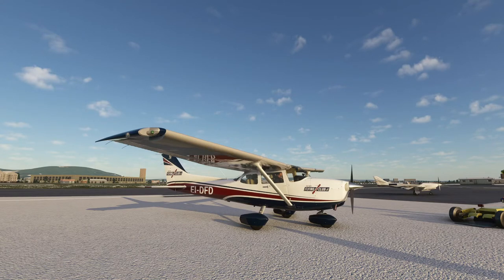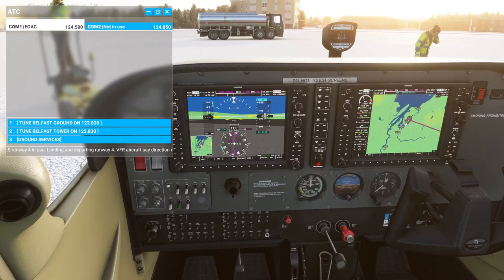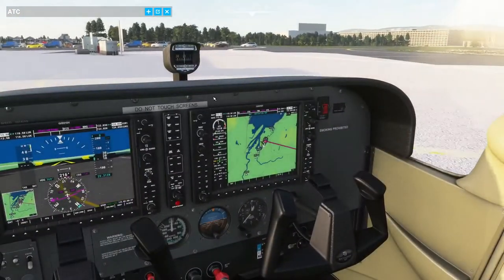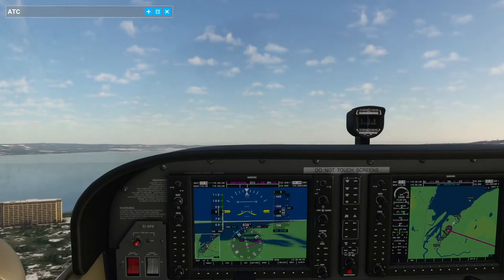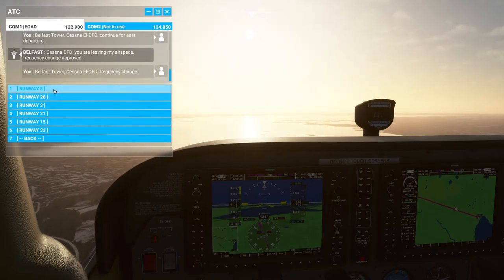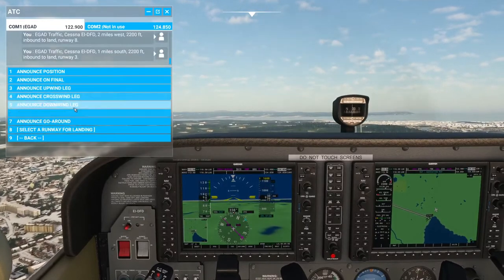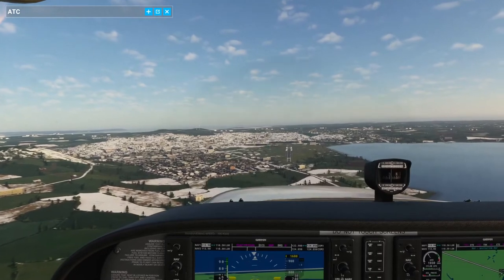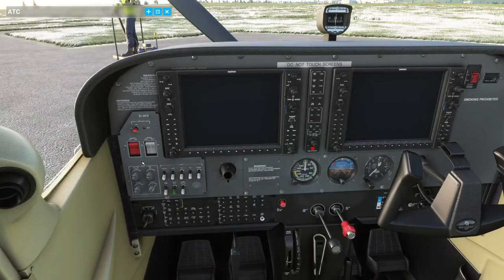Tour of Ireland - Leg 1 | Belfast to Newtonards | C172SP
After an early arrival at the airport, we fly the Cessna 172SP from Belfast (EGAC) to Newtonards (EGAD) in Northern Ireland.

System Specs:
Add-Ons:
None